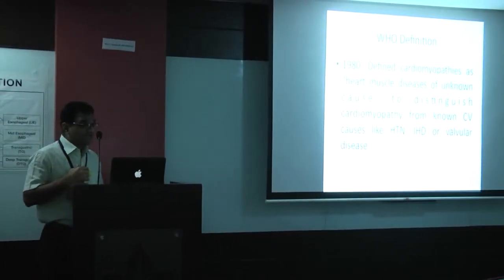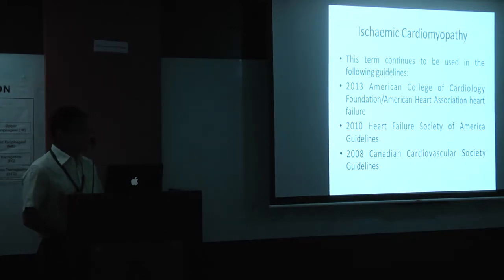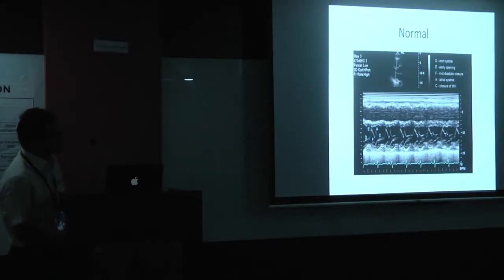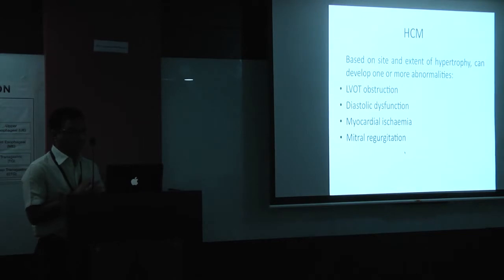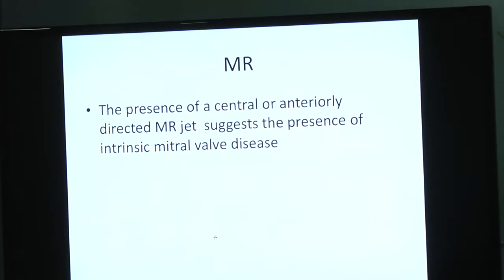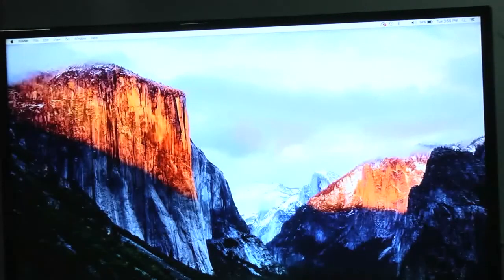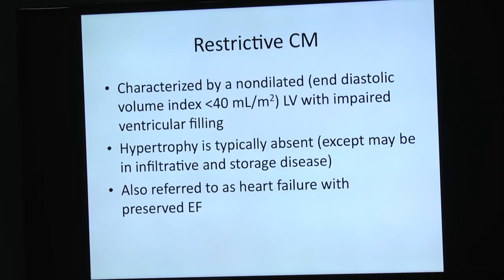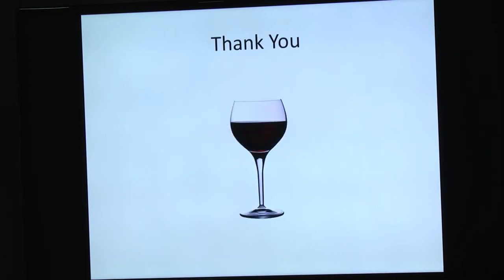20180821_10_ Echo for Cardiomyopathy _ Sashikanth_Manikappa_Dr